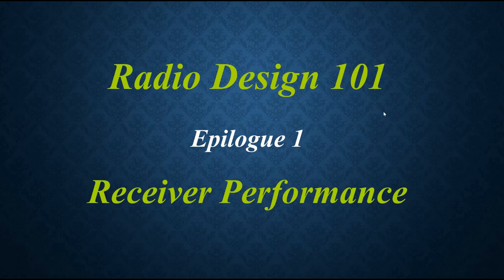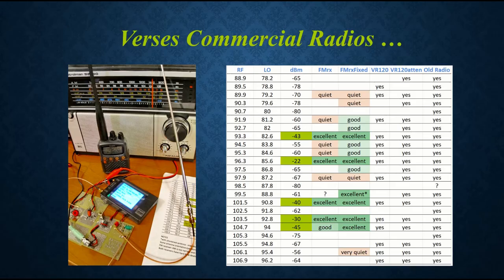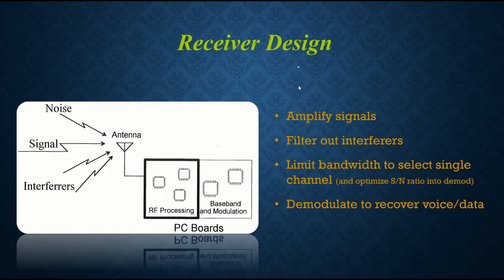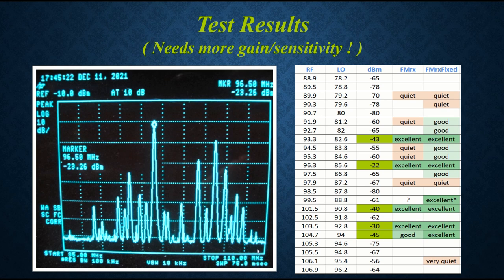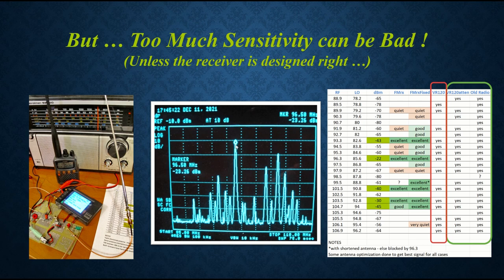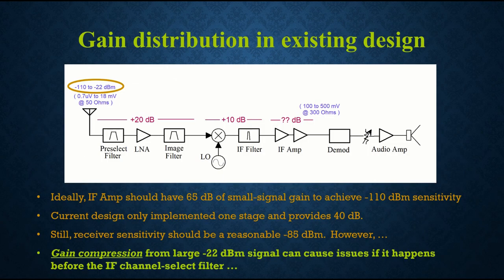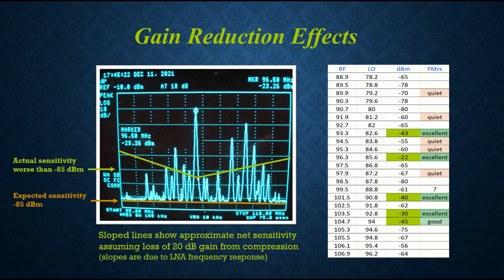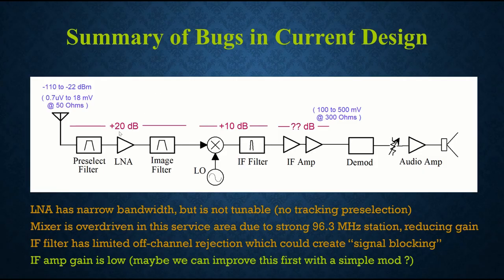Receiver Performance - Radio Design 101 Epilogue 1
In this Epilogue to the Radio Design 101 series, we look at receiver performance - using our own design as well as commercial radios to demonstrate design challenges. Strong interfering signals are shown to be a large problem and various techniques for dealing with them are illustrated.